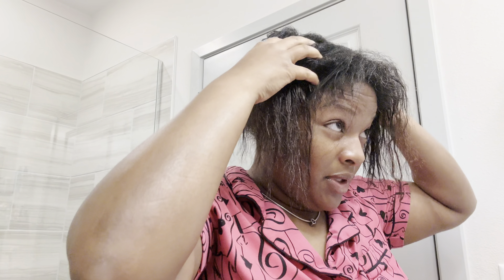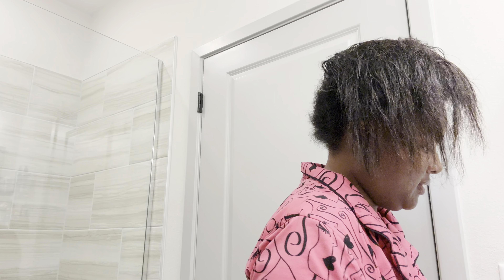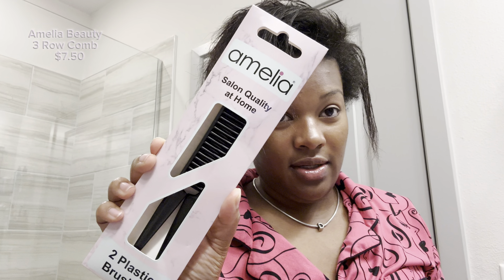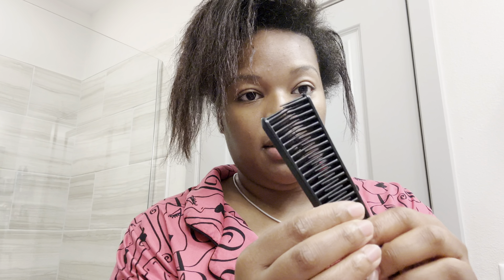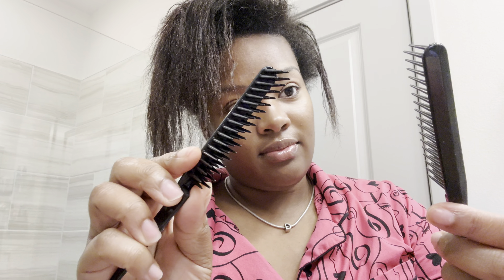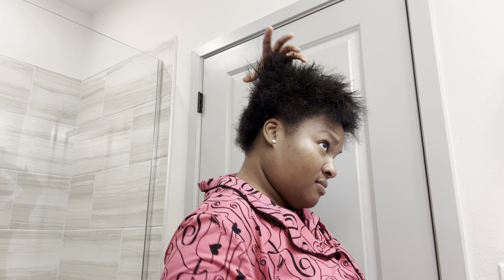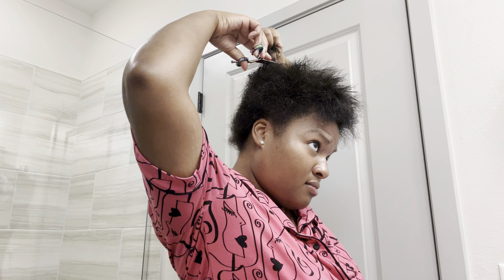EMOTIONAL 2ND BIG CHOP 2024 | BABYLISS PRO RUINED MY HAIR | LETTING GO OF HEAT DAMAGE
It was time for another big chop! I’m happy to share my journey this time.

Tycon Scissors

3 Row Comb

Crème of Nature Argan Oil Leave In

Lotta Body Mousse

The Doux Big Poppa Defining Gel